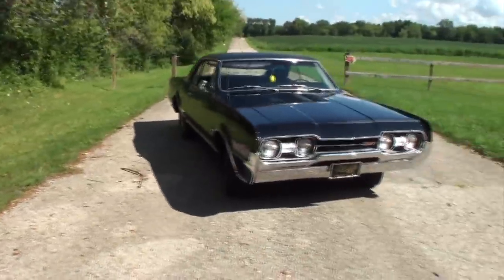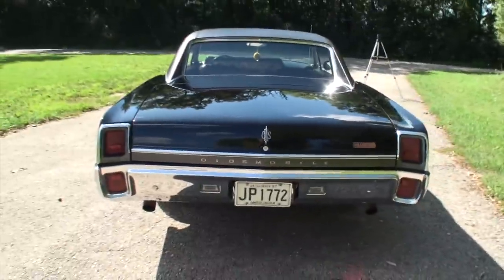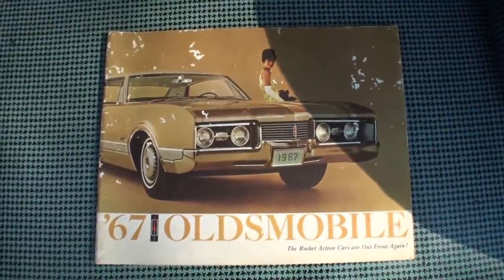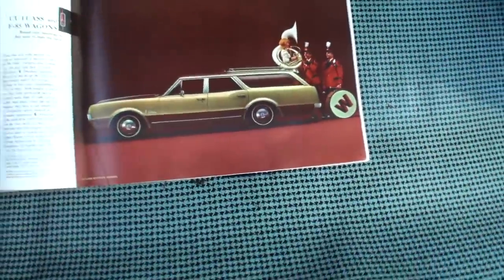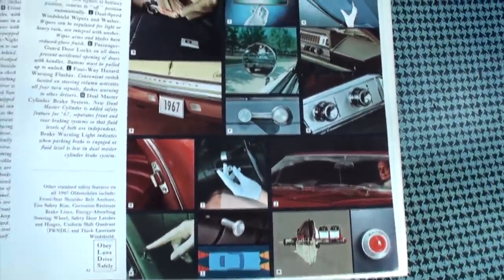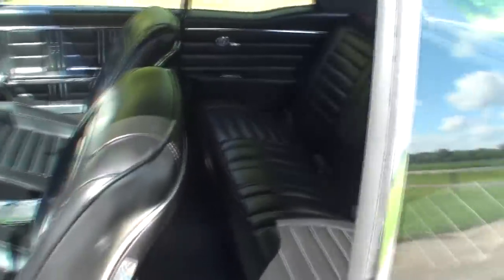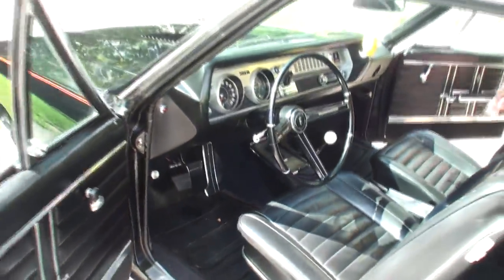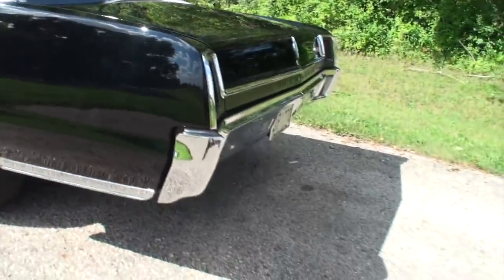1967 Oldsmobile Olds Cutlass 442 Holiday Coupe in Black & Ride on My Car Story with Lou Costabile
We're looking at a 1967 Oldsmobile Cutlass 442 Holiday Coupe in Tuxedo Black Paint.  The car comes with the 400 CI V8 engine and a manual 4 speed transmission.

The car's Owner is Tim Wong.  Tim’s had this car since 2013.  Tim shares his neighbor passed away and the wife wanted him to have the car because she knew he’d take care of it.